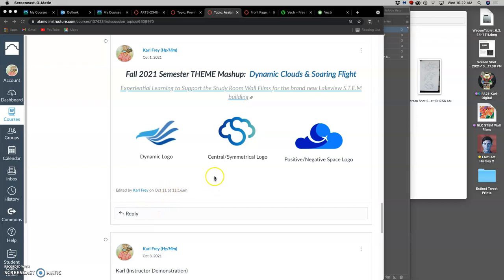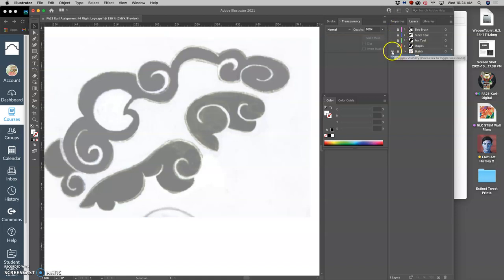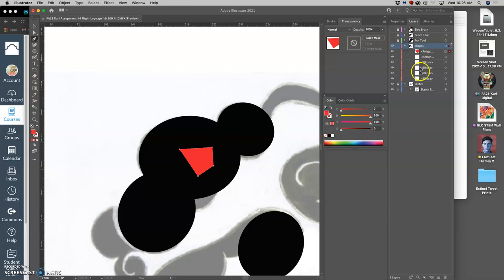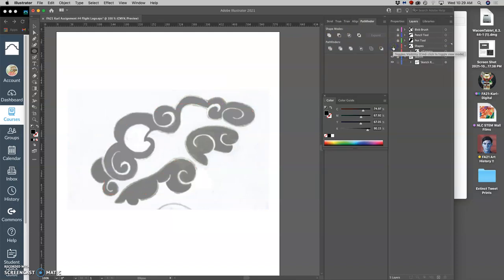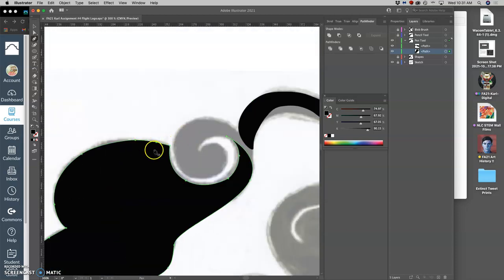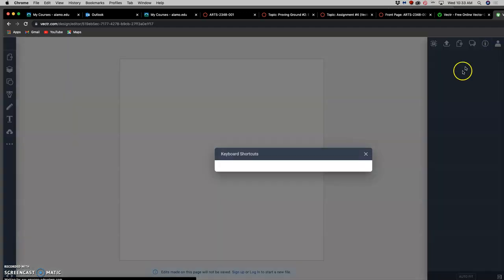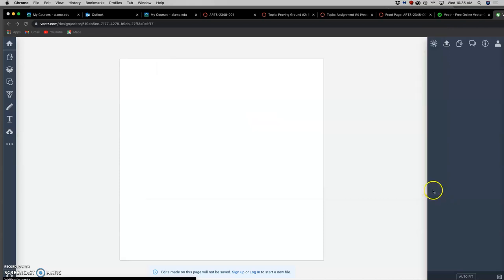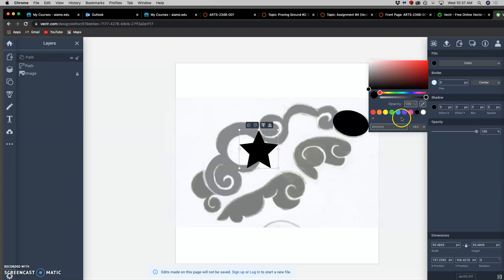5 Setting Up Your Logo Sketch in Vectr while Reviewing the Setup in Adobe Illustrator